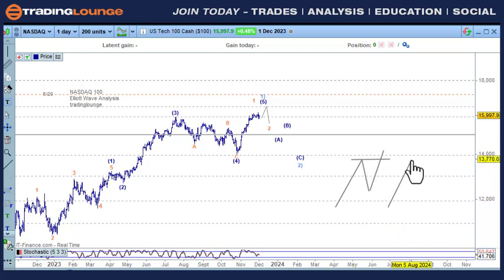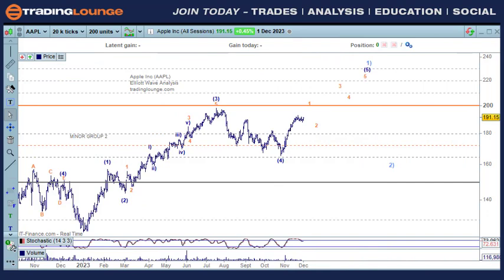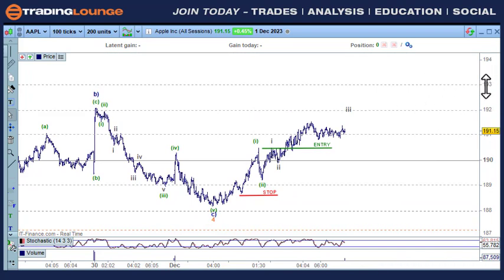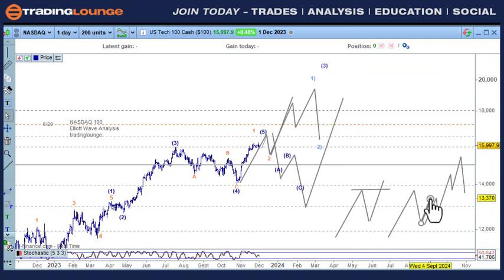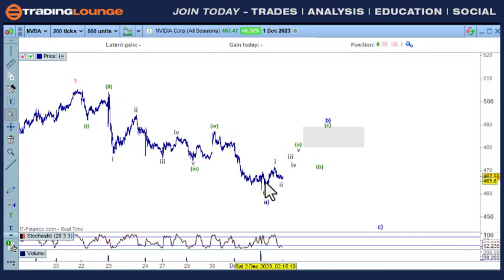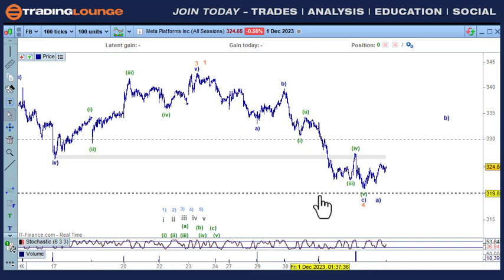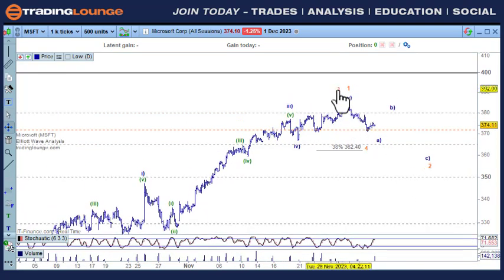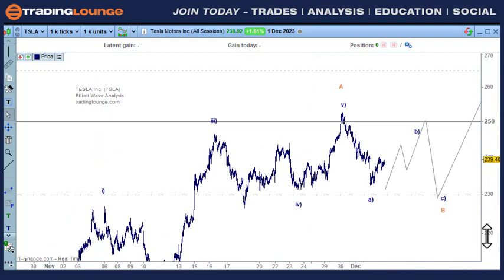Elliott Wave Analysis: NASDAQ, AAPL, AMZN, NVDA, TSLA, GOOGL, META, NFLX, MSFT,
Stock market Elliott Wave analysis and trading strategies: NASDAQ 100, Apple (AAPL), Tesla (TSLA), Amazon (AMZN), Nvidia (NVDA), Microsoft (MSFT), Meta Platforms (META), Netflix (NFLX), Alphabet (GOOGL)
Stock Market Summary: Wave (i) of v) of 1 of (5) of 1) as a general count for most stocks, however this will be the Elliott wave count for the SP500 and the Nasdaq 100. Some stocks will make new highs, and some won’t, but they will still have the same wave count and I will explain this in today’s video. That said there are stocks like Tesla that are different, however they will move the same on an intraday basis, just with different Elliott wave counts.
Trading Strategies: Long trades triggered on AAPL and AMZN

Video Chapters
00:00  NASDAQ 100 (NDX)
02:52 Apple (AAPL)
06:20 Amazon (AMZN)
08:10 NVIDIA (NVDA)
12:29 Meta Platforms (META)
14:52 Netflix (NFLX)
1620 Alphabet (GOOGL) (sorry missed Google)
16:38 Microsoft MSFT
18:17 Tesla (TSLA)
19:41 End